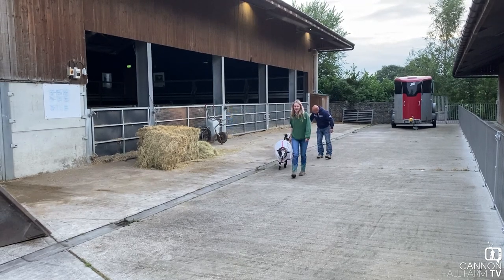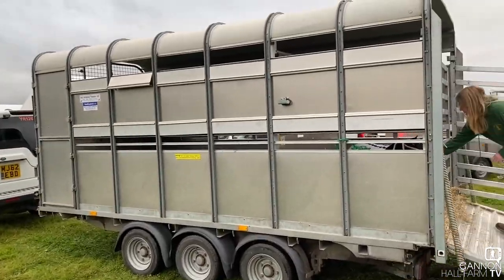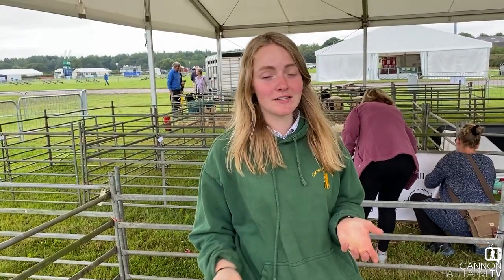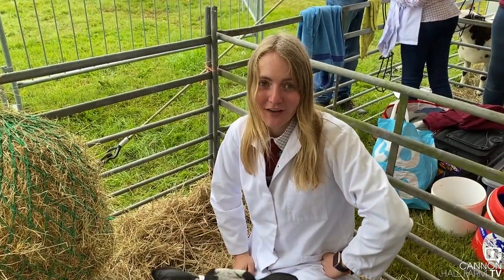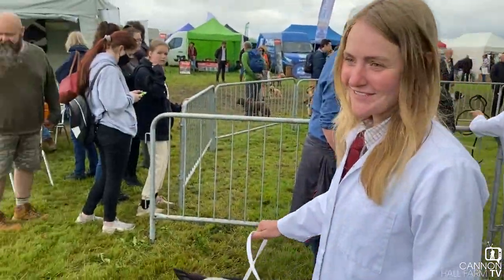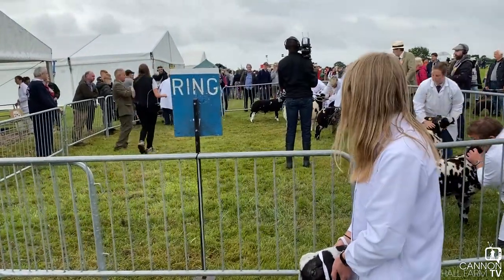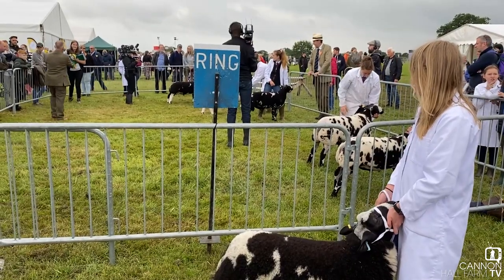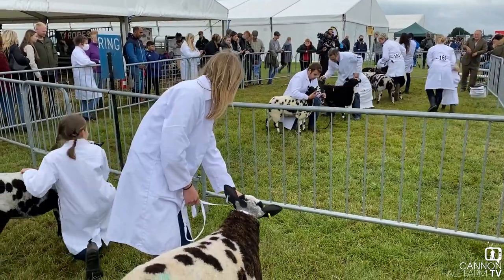Everest and Eve at the Cheshire Show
Farmer Charlotte has her own flock of pedigree sheep which she shows - so we asked her to begin training some of ours to enter the show ring in future years.
She chose Everest and Eve - Cannon Hall Farm's Dutch Spotted Lambs - to make their debut at Cheshire Show at the weekend.
Make sure you tune in to see their behind-the-scenes video diary.